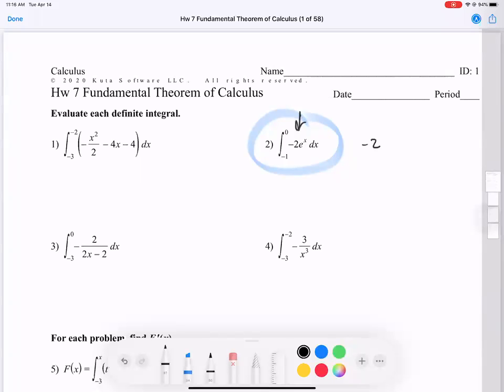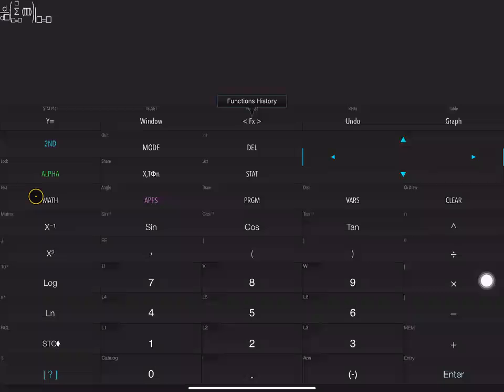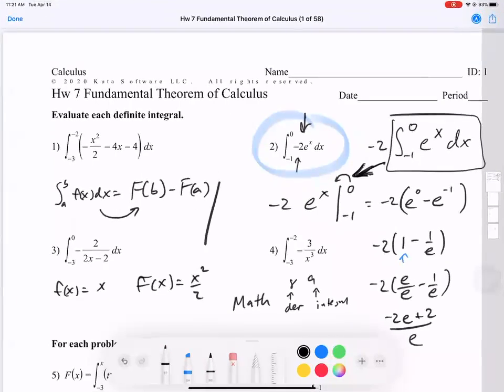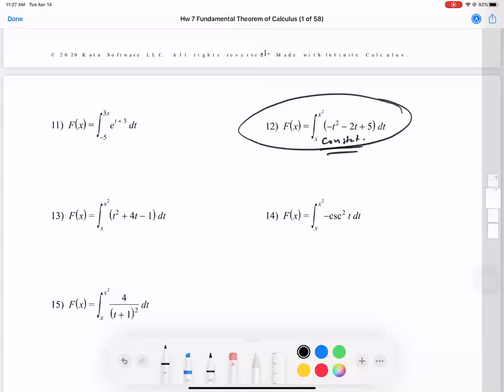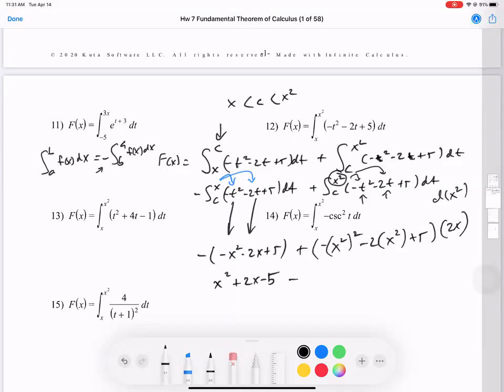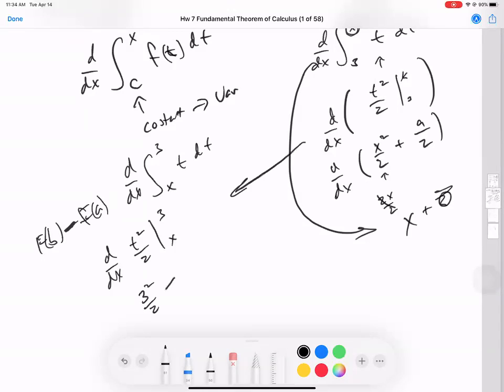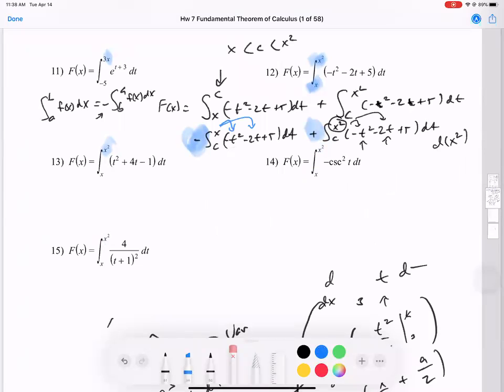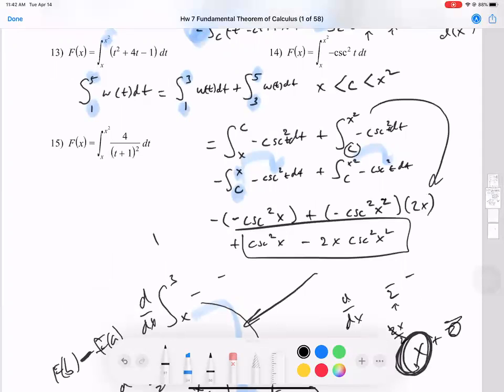Calculus Ab Reviewing Fundamental Theorem of Calculus Problems 4/14/2020 Yagi